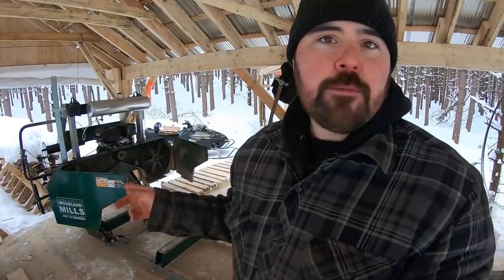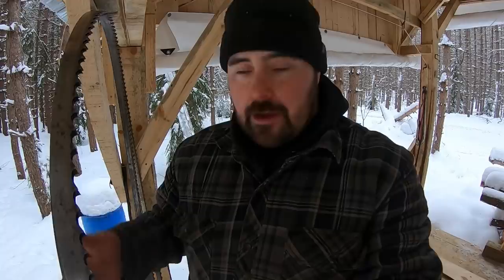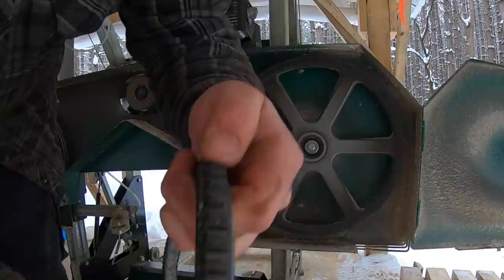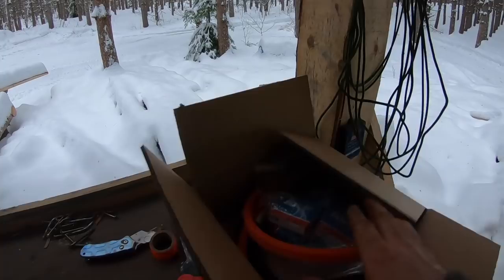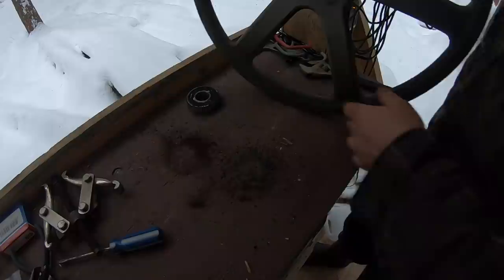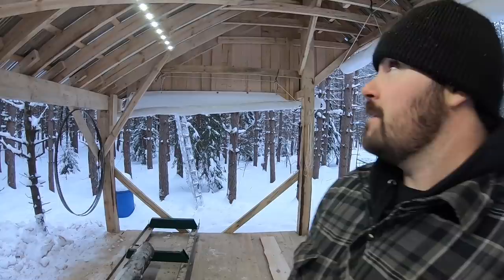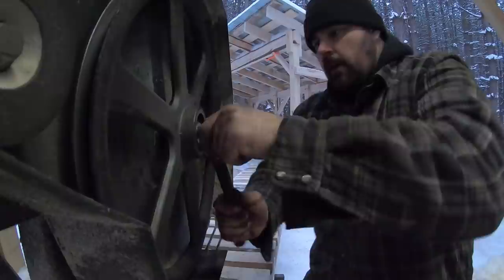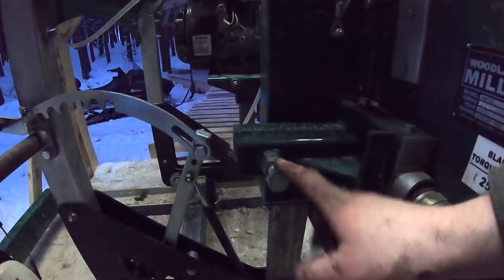I Replaced My Bearings Belts and Blade on my Woodland Mills Portable Sawmill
I replaced my bearings belts and blade on my woodland mills portable sawmill on today's episode as I finally take care of some maintenance items that I've been meaning to do. As the old saying goes, if you don't make time for maintenance, maintenance will make time for you. I hate having break downs and so I figure today is the day to replace my drivewheel bearings, drive belt and the blade. Since this is my first time removing the driveside bandwheel, there may be a bit of struggling as you'll notice in the video. Luckily for me I've got the right tools at hand to help me out. With the convenience of the Woodland Mills parts kit on hand, I'm able to quickly replace all the parts I need without having to drive all over town looking for the right pieces. As you'll see in this video, my Woodland Mills HM130 is a rather straight-forward machine but it does require some help sometimes to persuade it into working. With the parts all changed out by the end of the video, I'm back in action ready for my next sawing project. Glad everyone is here and let's get down to it!